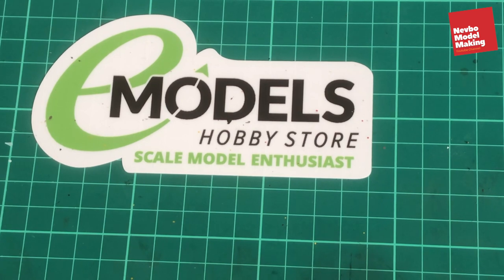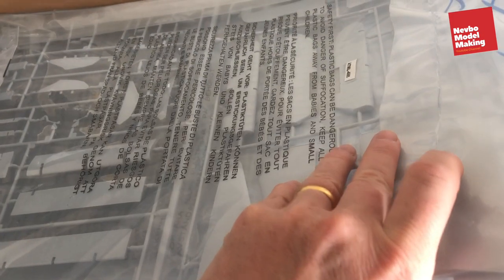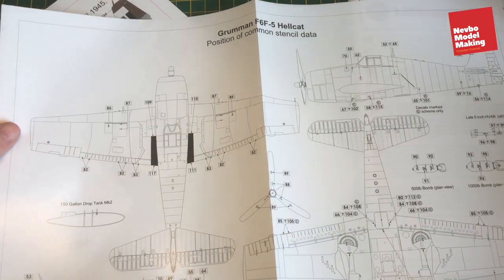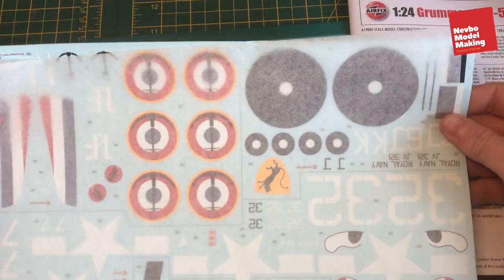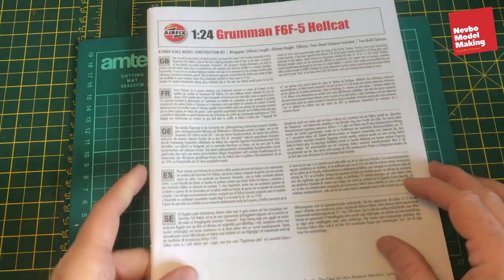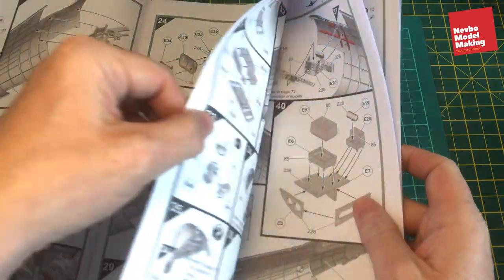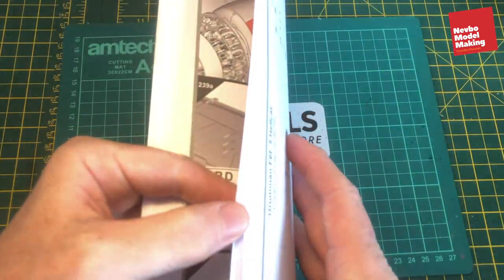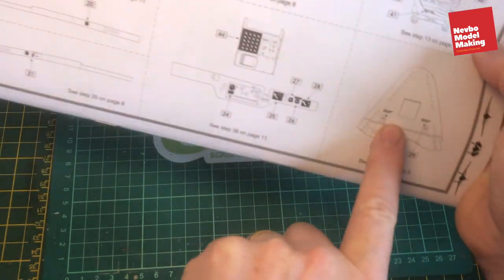Grumman F6F-5 Hellcat by Airfix - Part One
This series is filmed and produced by me for emodels.co.uk , who are aware and happy that this video is uploaded to both their channel and mine.

This part has a quick look in the box and a look through the instruction book.